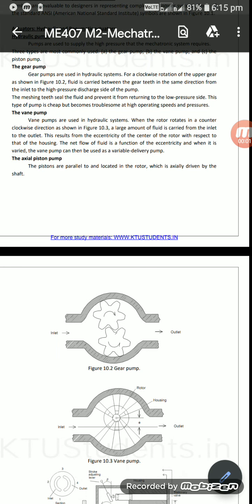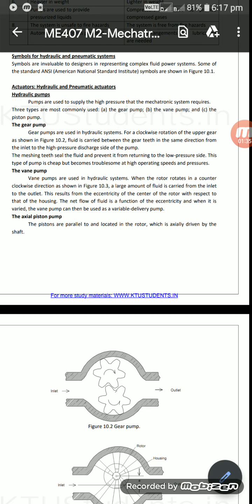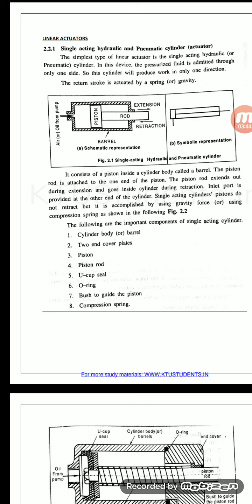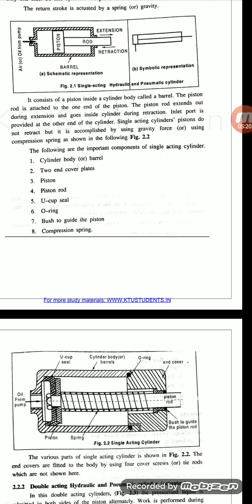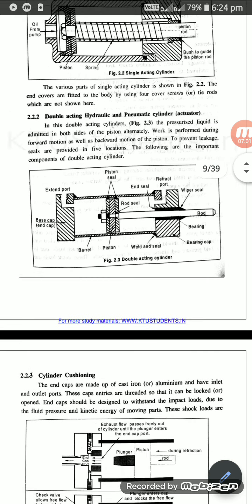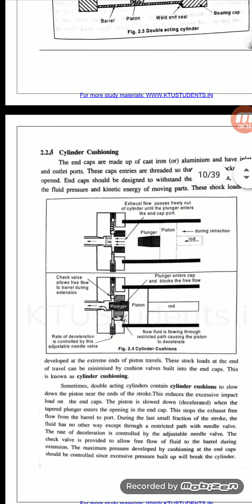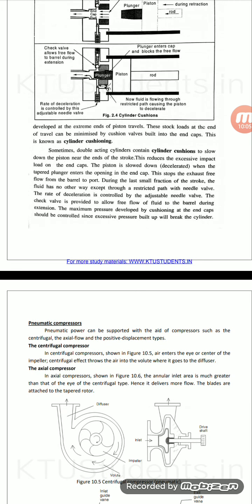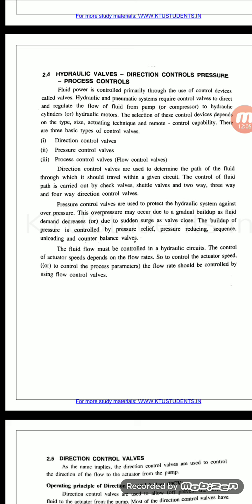Components of hydraulic and pneumatic systems